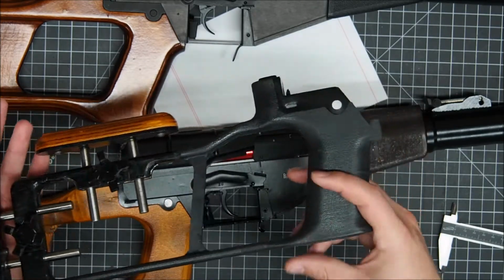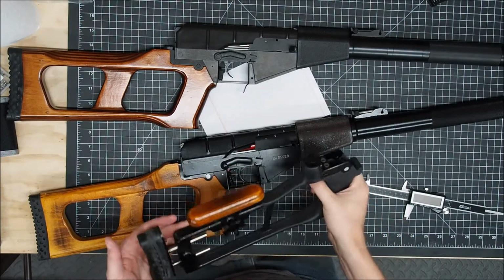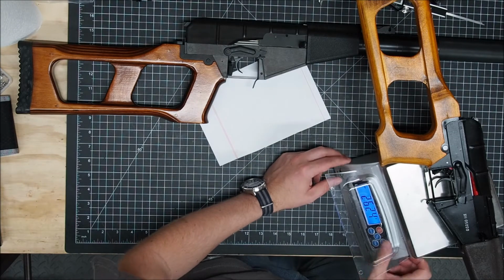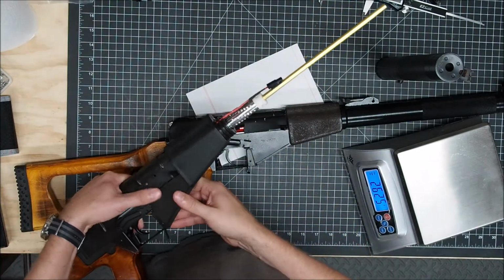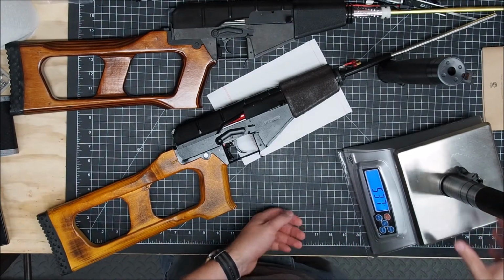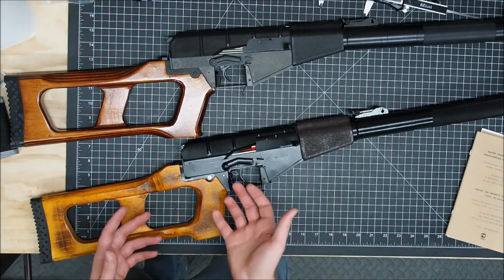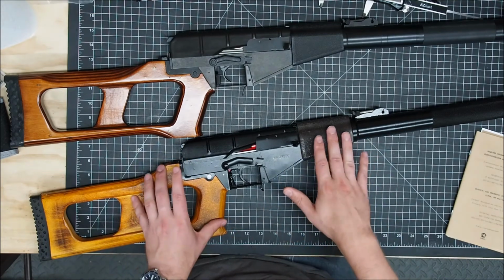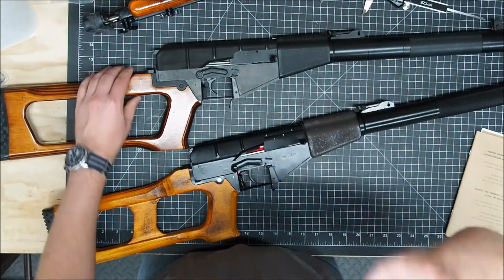NPO VSS Part 2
Hello,

here we continue thru part 2 of looking at the NPO AEG VSS and go over some of the details of plastic hardware and the weight, and weight comparison to the LCT VSS with some final thoughts.

It is still planned to do a proper "solo" review after having some time to use it and properly put it thru its paces.

Gearbox review and teardown can be found here: